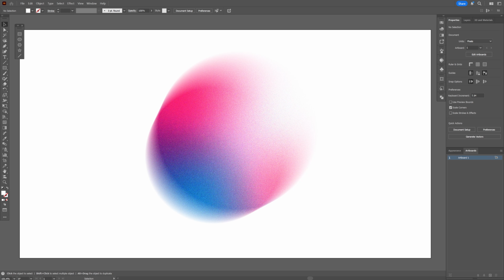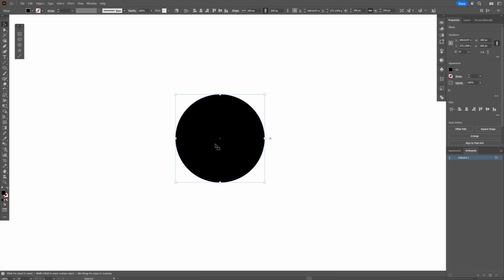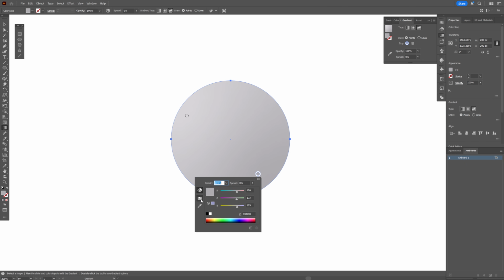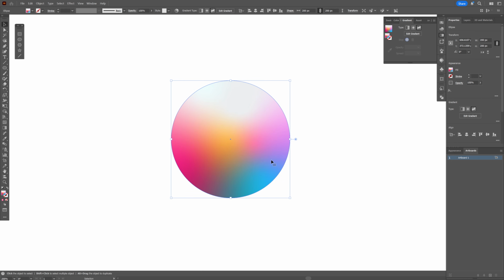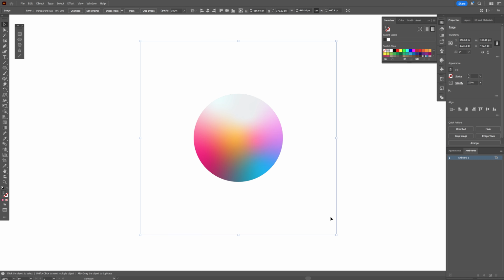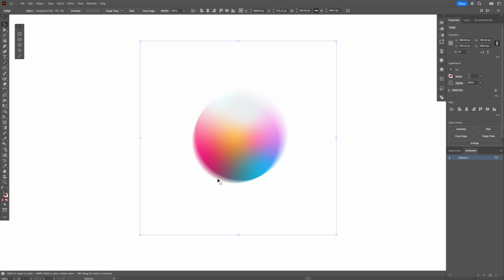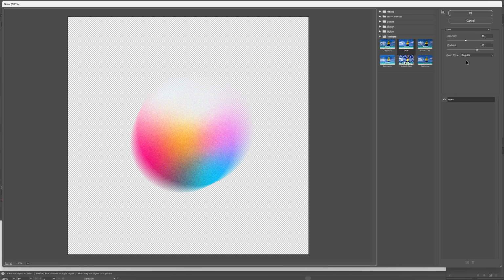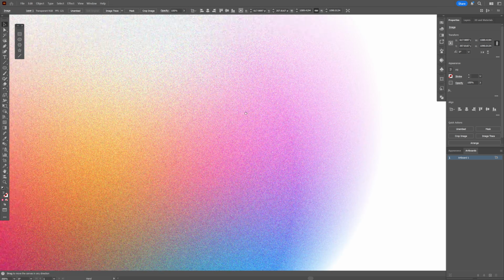How To Create Vector Blur In Illustrator